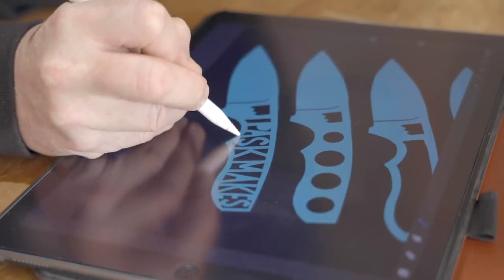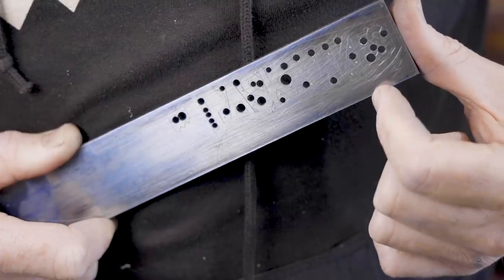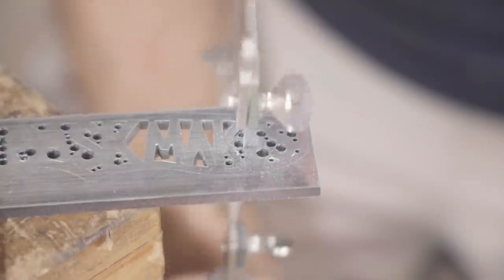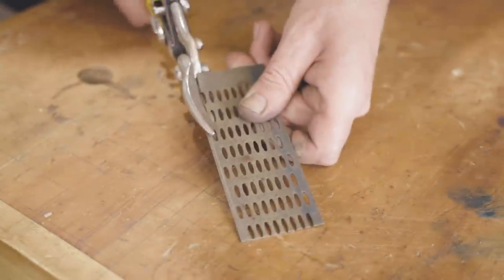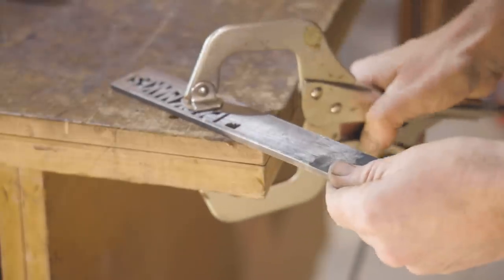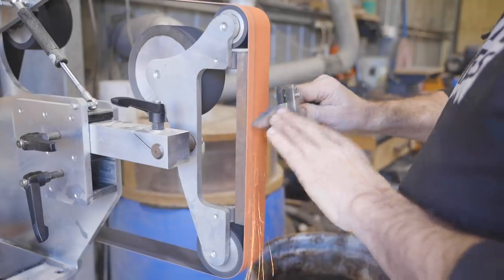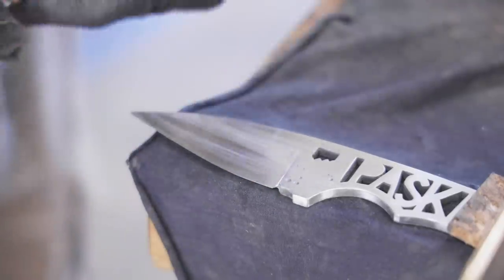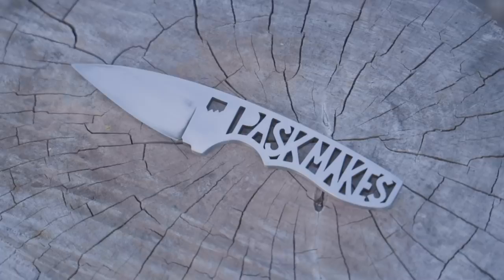Handmade Skeleton Knife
Hopefully the video is okay, it was a little rushed at the end including the editing. :)

As someone asked for the template of the knife, I've uploaded it to my website. I'm sure you wouldn't want to use my design but if you like the profile of the knife then you can use that with your own internal design. Print the knife at 100% size to make a knife the same size as mine or scale it to suit.

Pask Makes
Yandina
Queensland
4561
Australia